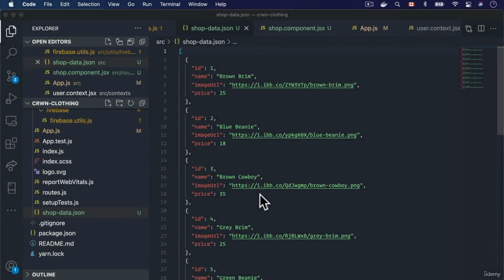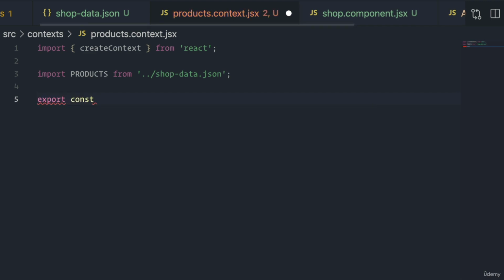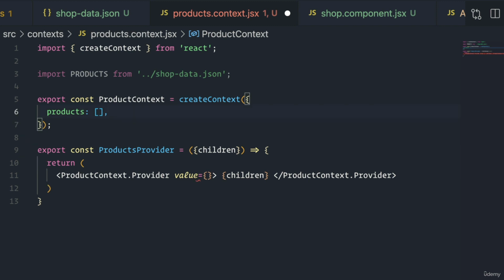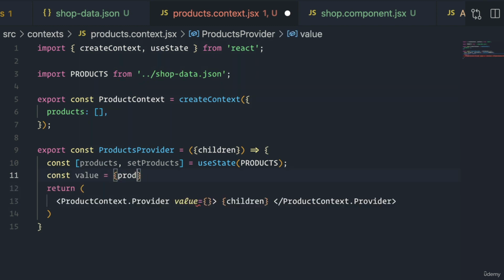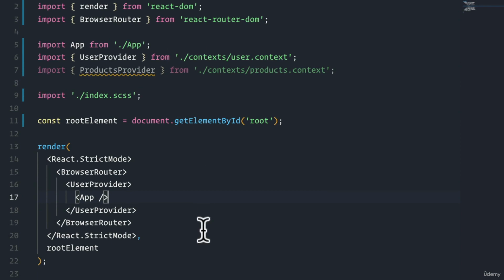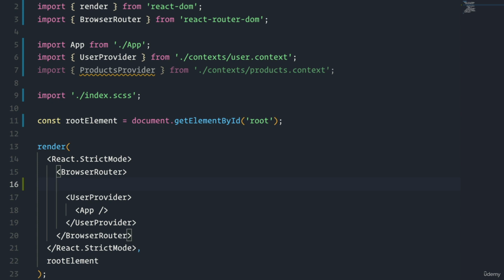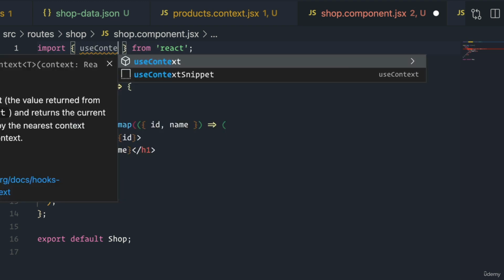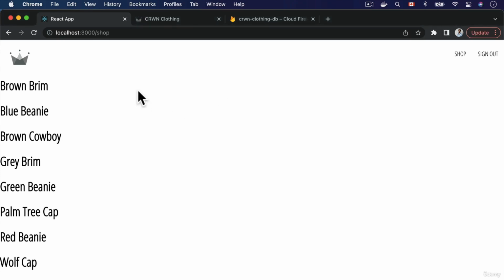09 React Context Continued - 002 Products Context